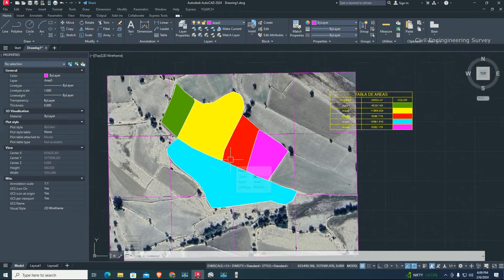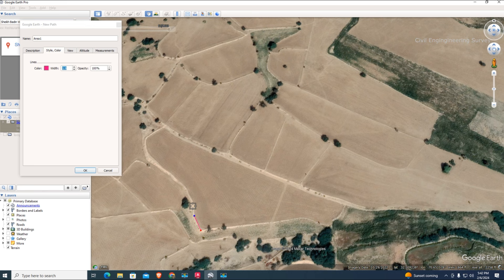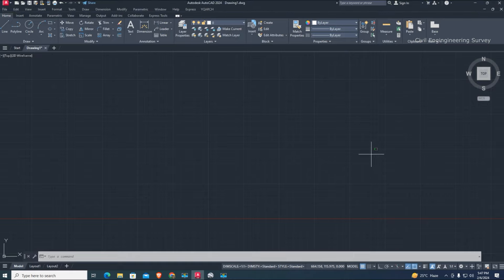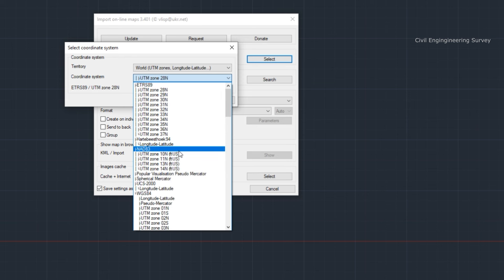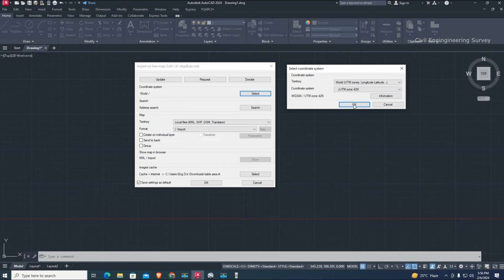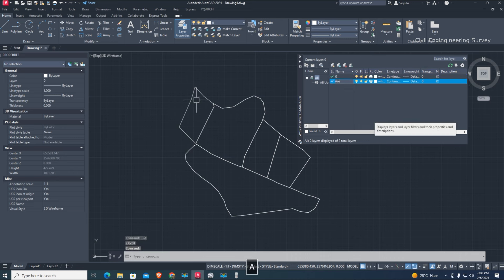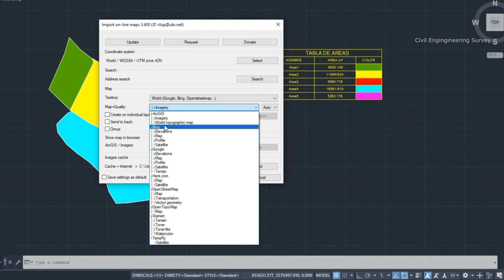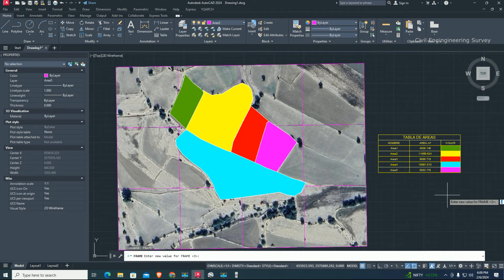Master AutoCAD Lisp: Importing Google Earth Data & Hatching Area Tables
Elevate your design skills today with our AutoCAD Lisp tutorial! Learn the secrets of importing Google Earth data, including geometry lines and images directly import into AutoCAD with AutoCAD lisp. Plus, master the efficient calculation of hatching area tables with colorful precision. Get started now!

Download more AutoCAD lisp.